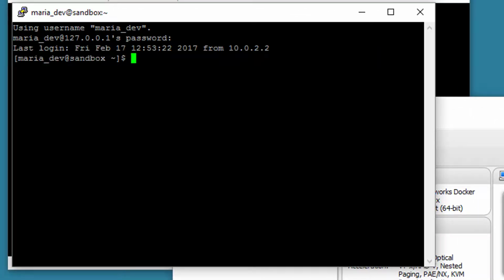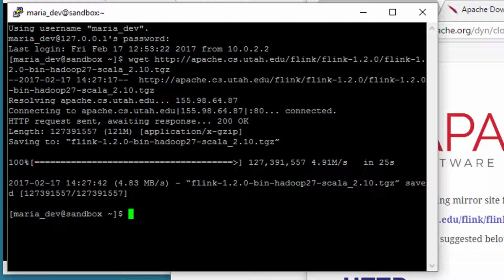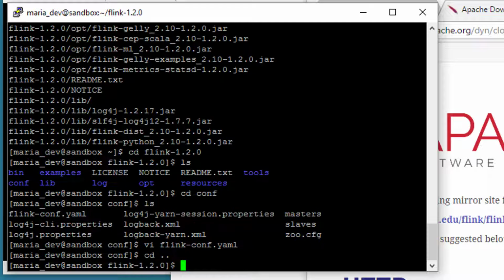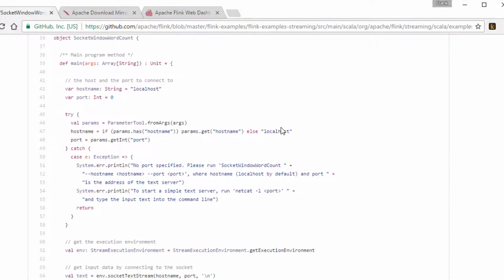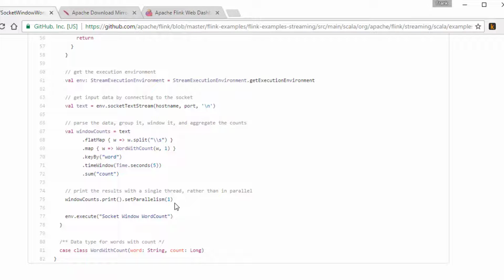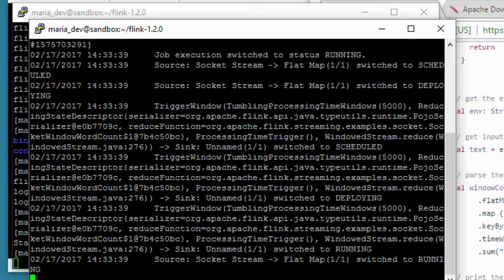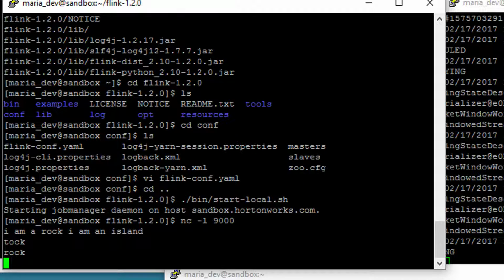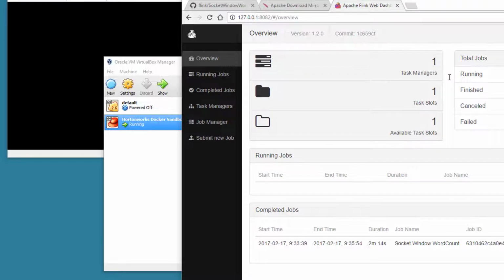87 Activity Counting words with Flink